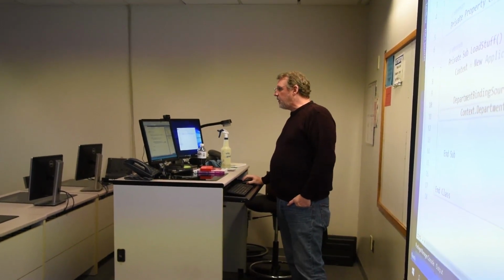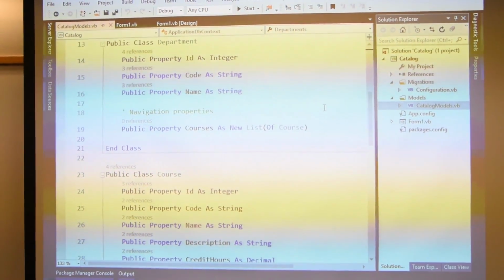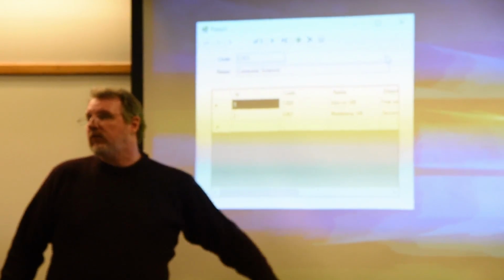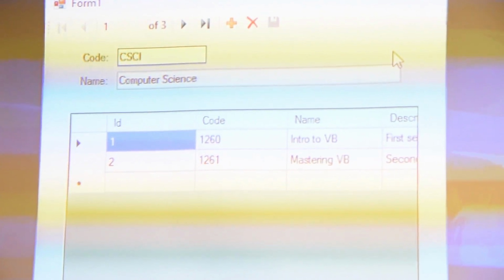RLC Computer Programming CTE Month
RLC highlighting programs during CTE month with video competition

INA, Ill. (Feb. 1, 2018) – Students enrolled in many of Rend Lake College’s Career Technical Education (CTE) programs will have the chance to show off their skills and compete for a reward and bragging rights throughout the month with a new video competition.

The competition will begin tomorrow, February 2, in honor of CTE Month. According to the Association for Career and Technical Education (ACTE), the month-long celebration is all about highlighting the value and achievements of CTE programs across the country.

For the competition, RLC will visit a new program or cluster every day to video the on-goings in each classroom. When the video is posted to RLC’s YouTube channel, students will have 24 hours to like, share, and comment on any of RLC’s social media accounts: YouTube, Facebook, Twitter, LinkedIn, and Google+. At the end of the month, whichever video has the most views will receive a pizza party and bragging rights around campus.

RLC President Terry Wilkerson, a product of one of RLC’s most popular CTE programs – Agriculture – said the goal of the competition is to give students the chance to show off their skills and give the community a glimpse of exactly what happens across the Ina campus.

“We couldn’t be more proud of the students in our CTE programs for their hard work in the classroom, and this competition is a way to congratulate them and let them take the spotlight,” said Wilkerson. “I think I can speak for everyone when I say I’m excited to see what they’re all up to this month.”

CTE programs prepare students for in-demand and growing careers in countless industries. In fact, the ACTE states that CTE health care occupations, many of which require associate degrees or less, make up 12 of the 20 fastest growing occupations.

RLC offers many CTE health care programs, including the new Veterinary Assistant and recently reaccredited Medical Assistant programs. Others include Biomedical Electronics, Emergency Medical Services, Health Information Technology, Nursing, Pharmacy Assistant, Phlebotomy, and Radiologic Technology.

In addition to the agriculture and health care programs at RLC, students have a wide range of options to get hands-on experience to join the local workforce. In fact, in the last year RLC has added several new certificates in Business, Early Childhood Education, and Graphic Design.

Some other CTE programs include Architecture, Automotive Technology, Computer Programming, Cosmetology, Criminal Justice, Culinary Arts, Diesel Technology, Heavy Equipment, Industrial Electronics, Information Technology, Manufacturing, Office Systems Technology, Truck Driver Training, Unmanned Aircraft Systems, and Welding.

Lori Ragland, Vice President of Instruction, said the addition of new programs and certifications is one way RLC continues to exceed its mission of helping students achieve their educational goals, plus meet industry needs.

“Career and Technical Education programs at RLC continue to grow because of the local demand for these graduates. We partner with business and industry in our district to offer high-skill, in-demand programs,” said Ragland. “We also interact with these local businesses to find out what their needs will be in the future, giving our students an advantage in the industry they choose.”

Other facts published by the ACTE state postsecondary CTE graduates achieve significantly higher earnings than those who majored in academic fields. Additionally, current CTE students are preparing for a nationwide shortage of skilled individuals as more than 80 percent of manufacturers report talent shortages are impacting their ability to meet customer demands.

By 2020, there will be approximately 16.5 million job openings for CTE students with some college or a two-year associate degree.

To view the RLC video competition, visit the Rend Lake College YouTube page, or any other social media account, starting tomorrow. A new video will be posted daily with a viewing window of 24 hours.